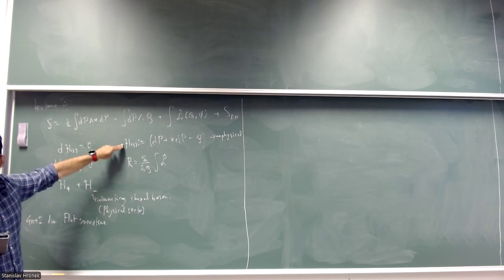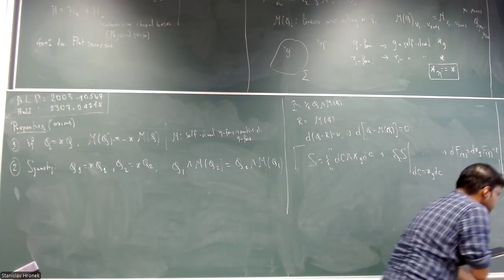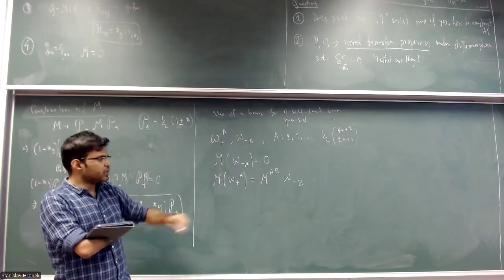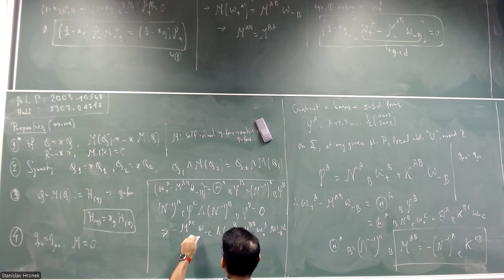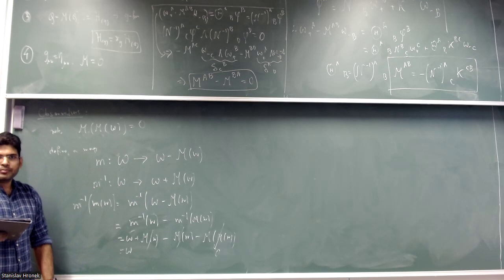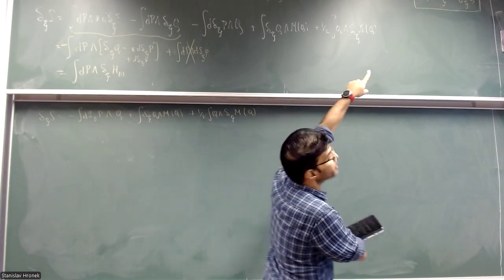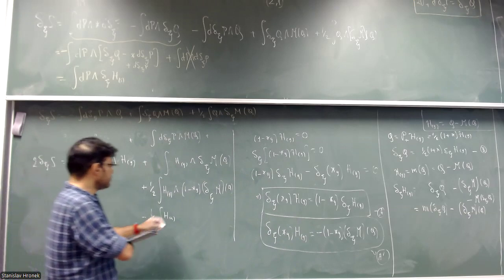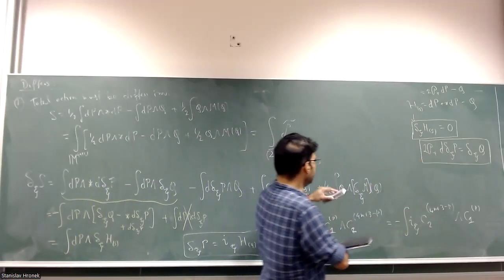Subhroneel Chakrabarti - "A Self-contained Introduction to Self-dual Forms Part 3"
Abstract:-  Self-dual field strengths, also known as chiral bosons, are ubiquitous in string theory and several intriguing quantum field theories. A fully satisfactory action-based description for these fields was elusive for a long time. In these lectures, I will give a quick overview of self-dual field strengths before going into extensive detail about a relatively new formalism inspired by string theory that Ashoke Sen introduced. I will carefully explain some of the novel features of Sen's formalism. As we will see, Sen's action provides us with a framework that enables us to explicitly perform both classical and quantum calculations, some of which I will discuss in detail.